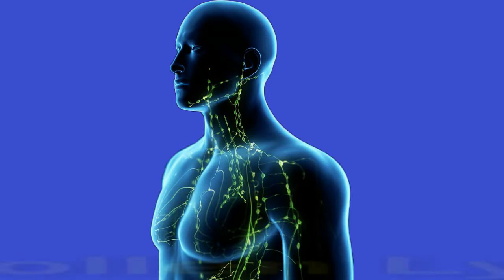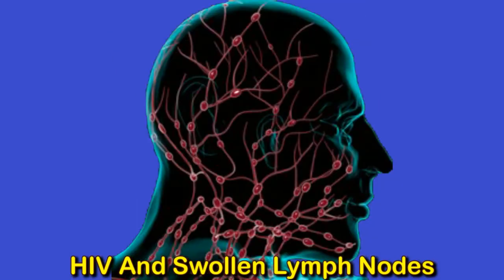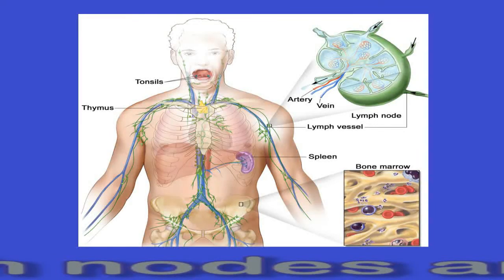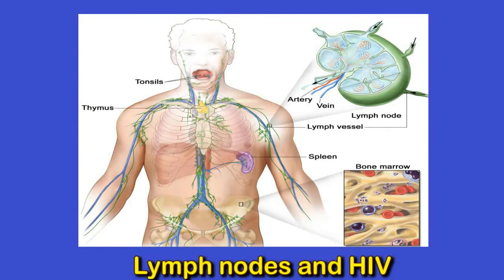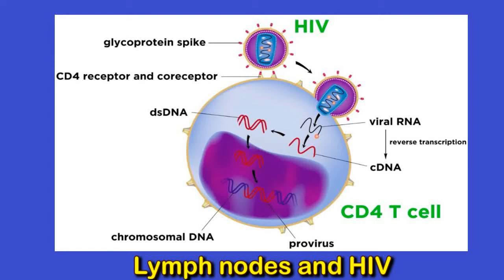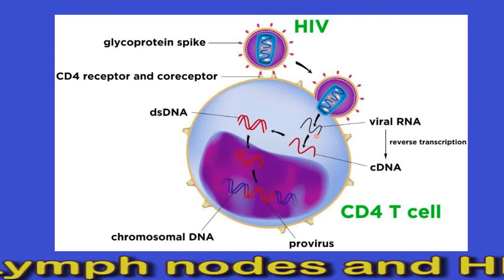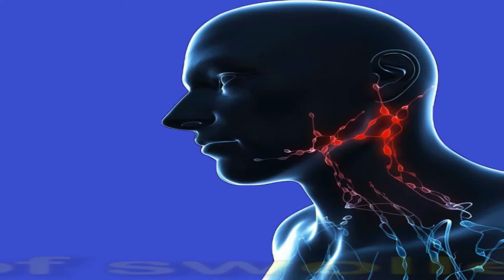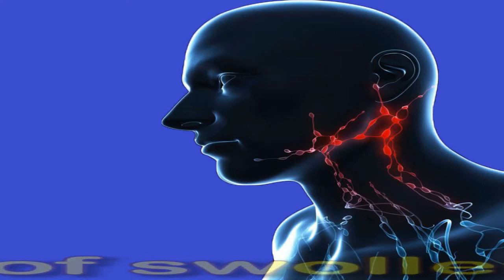HIV And Swollen Lymph Nodes: Causes And Symptoms